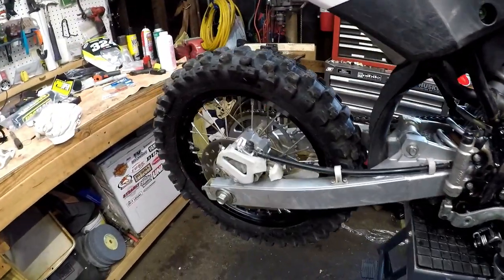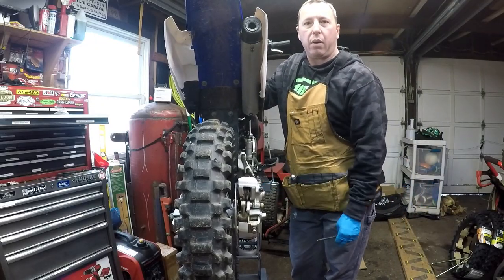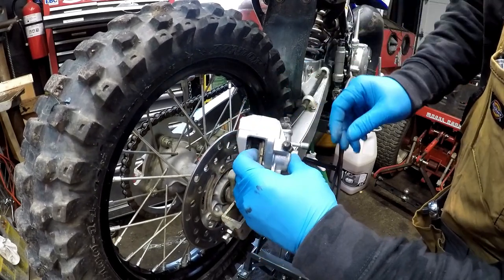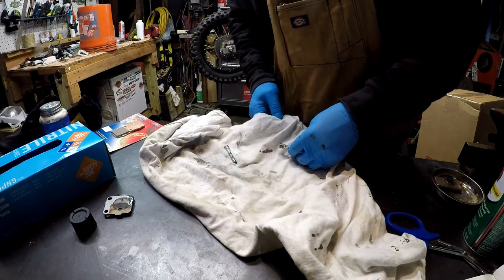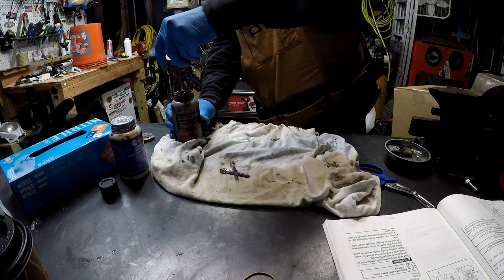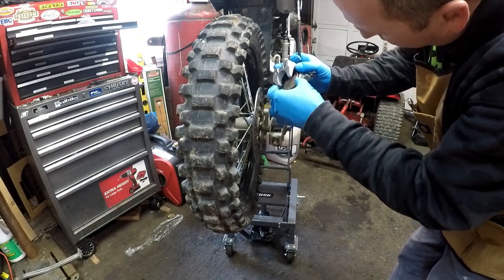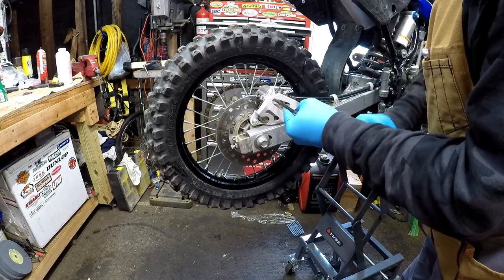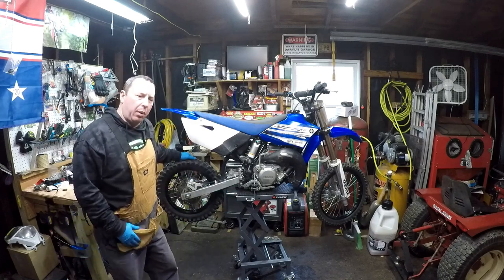2016 Yamaha YZ85 Rear Brake Pad Replacement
In this video, I show how to replace the rear brake pads on a 2016 Yamaha YZ85.
Dickies 16-Pocket Workshop Bib Apron